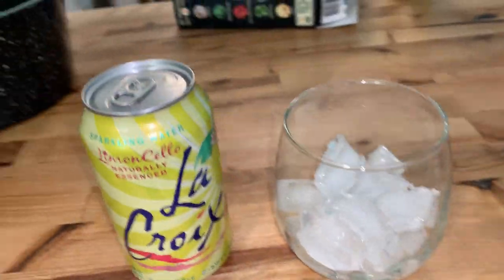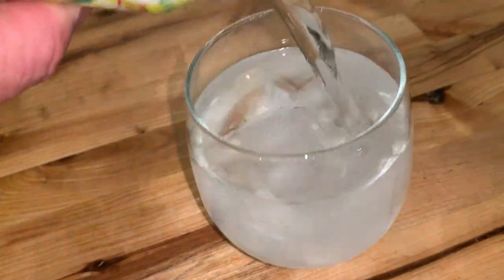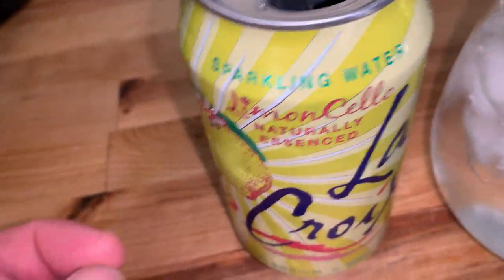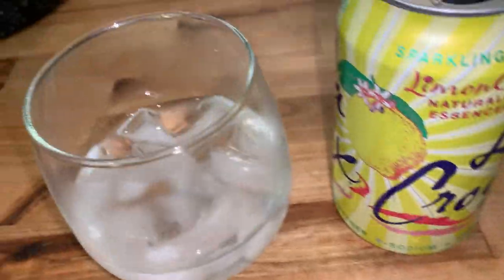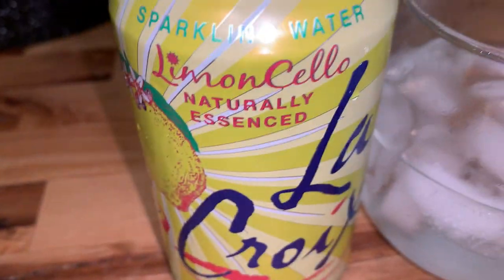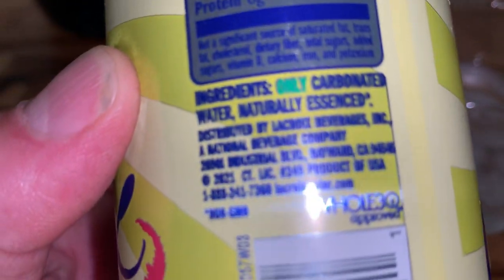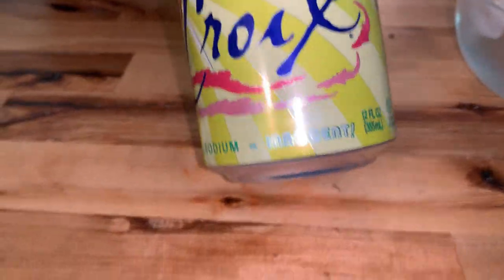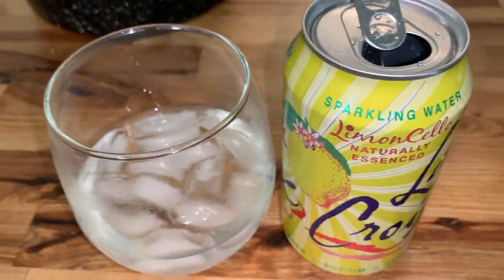La Croix Limon Cello Flavored Calorie Free Sparkling Water Tasting & Review [La Croix Limon Cello]